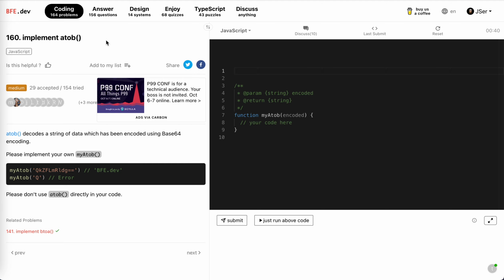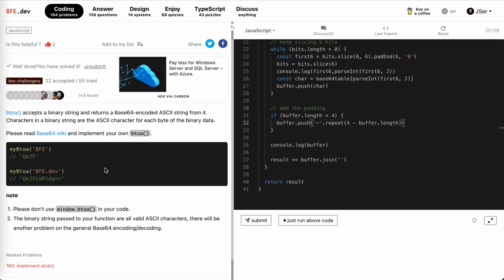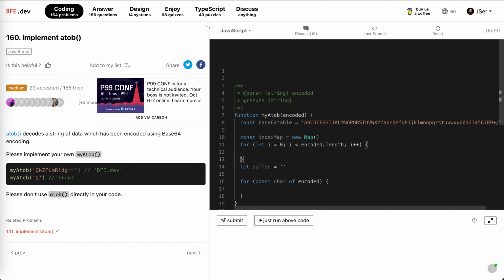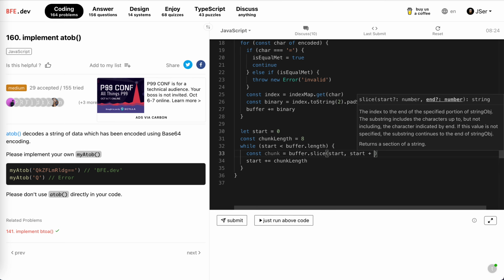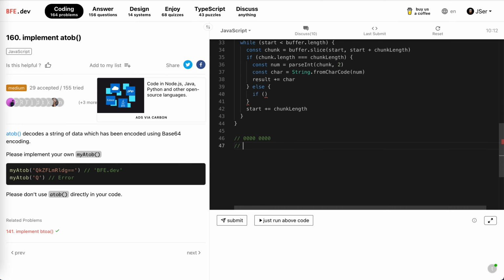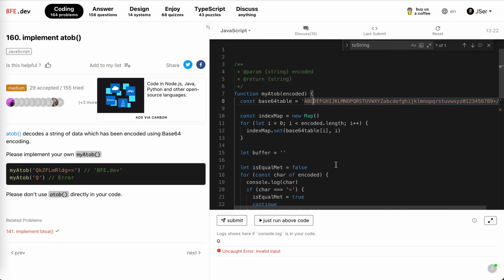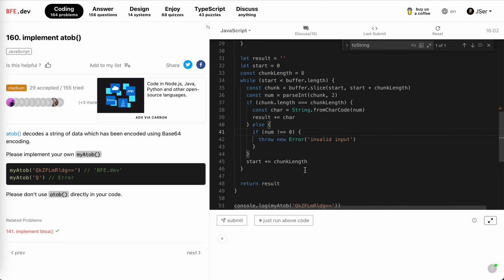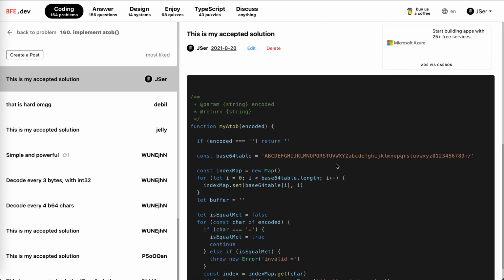BFE 160. implement atob() | JSer - Front-End Interview questions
A reverse of btoa(), key idea is transform the input into 6-bit binary string, then extract them out 8-bit.